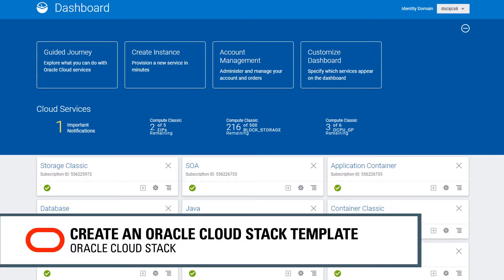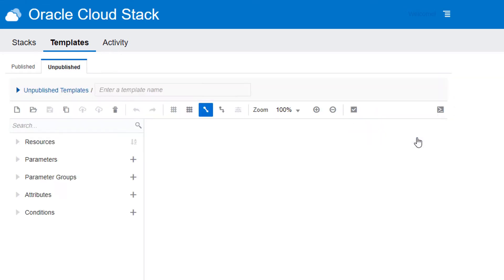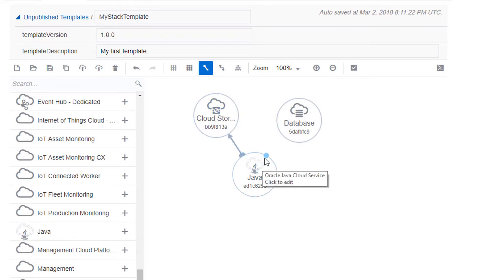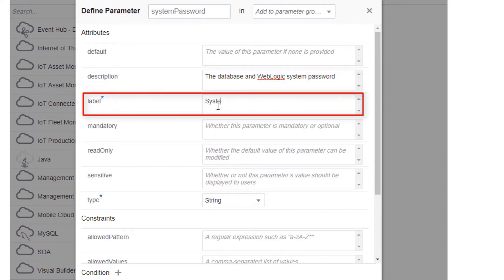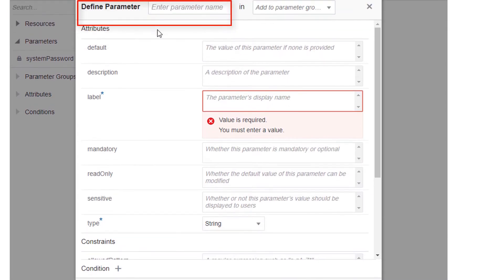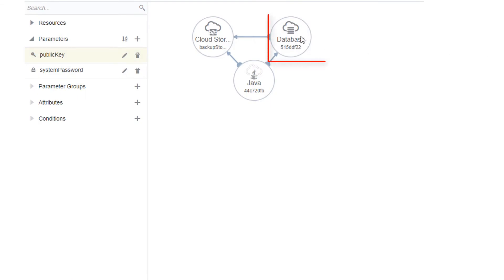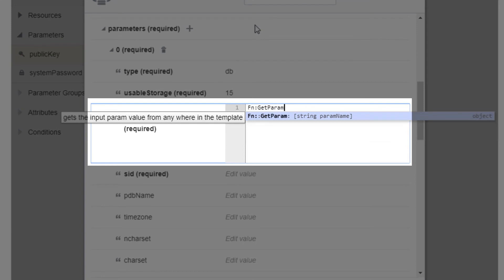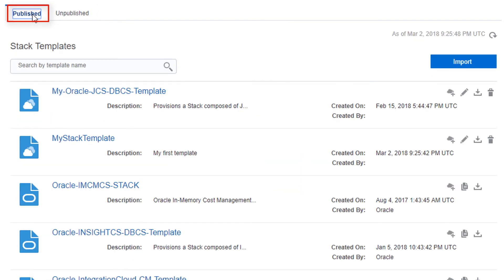Create an Oracle Cloud Stack Template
Stack templates in Oracle Cloud allow you to provision a group of related cloud resources. Oracle Cloud includes several standard templates, but you can quickly create your own using the Cloud Stack web console.

1080p/720p HD.